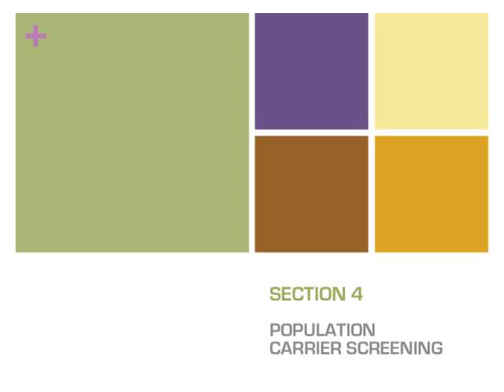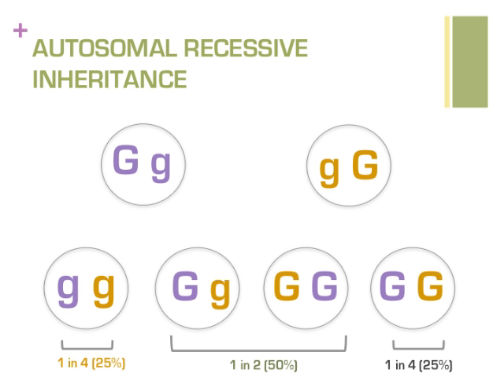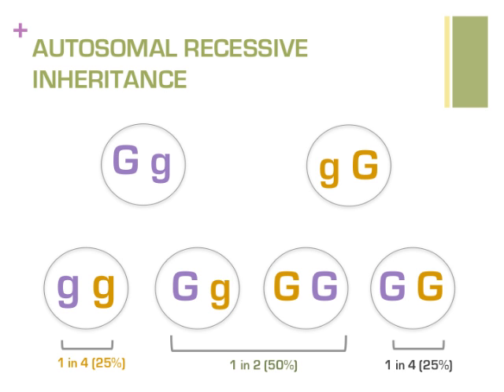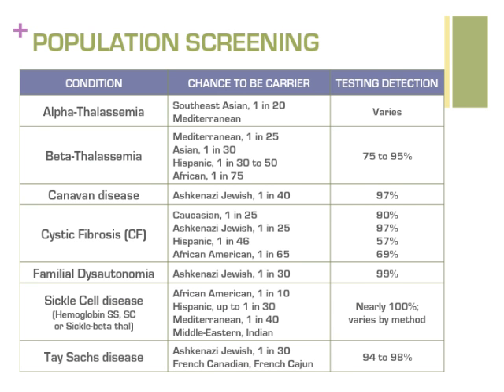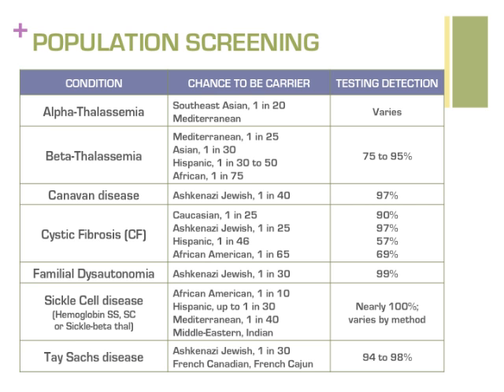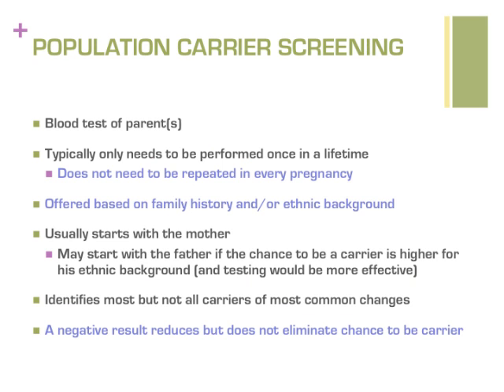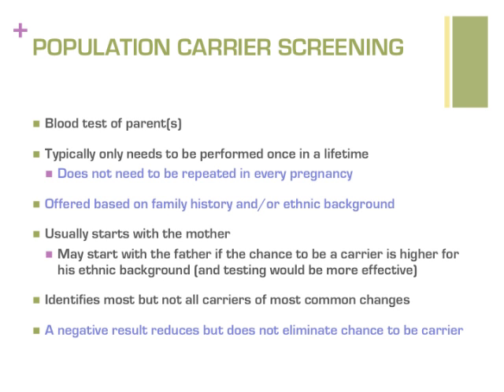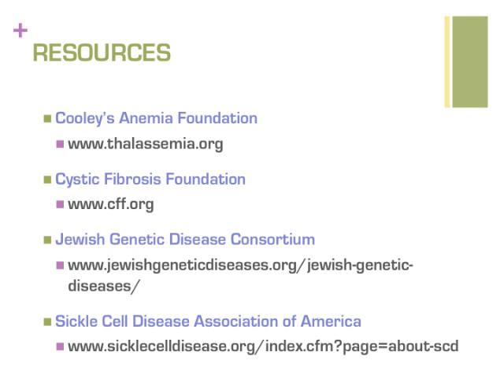SECTION 4: Review of Carrier Screening for Common Autosomal Recessive Conditions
This video reviews standard population based carrier screening for the most common autosomal recessive conditions, such as cystic fibrosis, sickle cell disease and Tay Sachs disease.